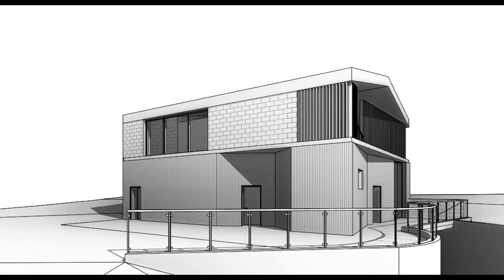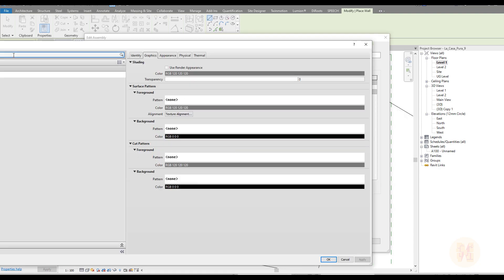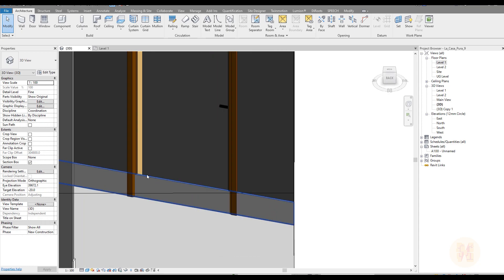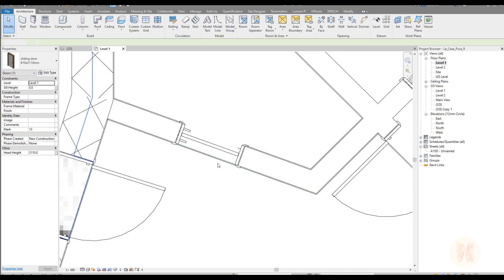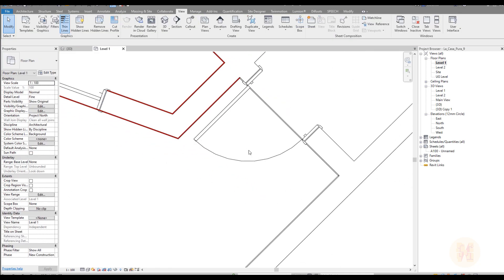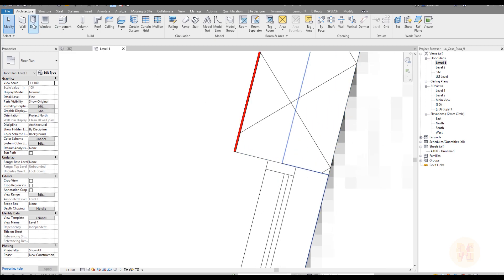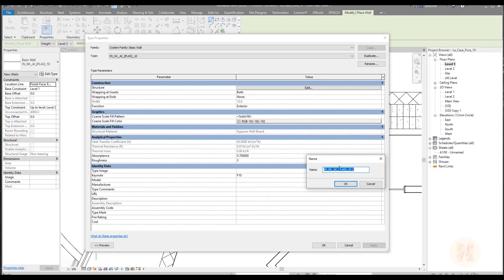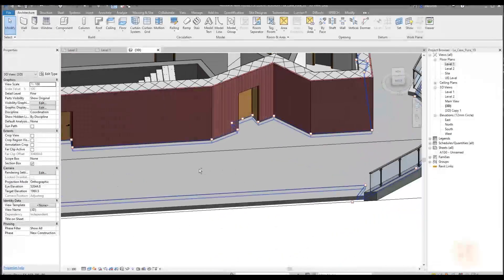La Casa Pura | Complete project | #10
In this video tutorial, I will start another complete tutorial. we will start to do La Casa Pura. La Casa Pura | Complete project

Timecodes:
00:00 - Creating layers
03:17 - Filtering
04:46 - Fixing Wall
06:38 - External Finish Wall
𝑫𝒐𝒏'𝒕 𝒇𝒐𝒓𝒈𝒆𝒕 𝒕𝒐 𝒈𝒊𝒗𝒆 𝒍𝒊𝒌𝒆 👍 𝒇𝒐𝒓 𝒕𝒉𝒊𝒔
💬 𝗚𝗘𝗧 𝗖𝗢𝗡𝗡𝗘𝗖𝗧𝗘𝗗💬